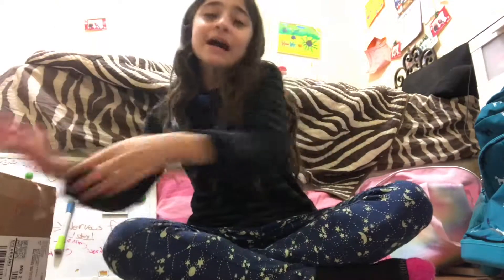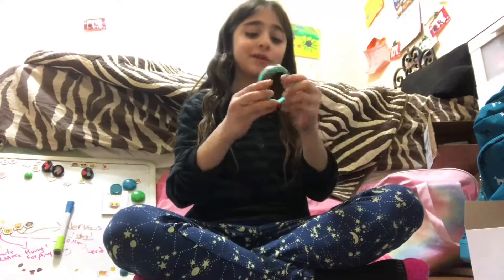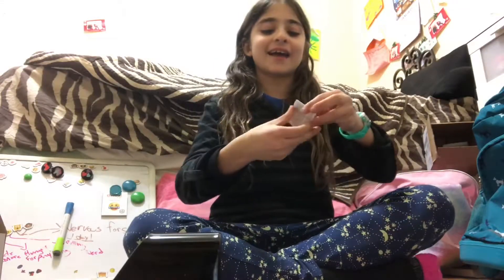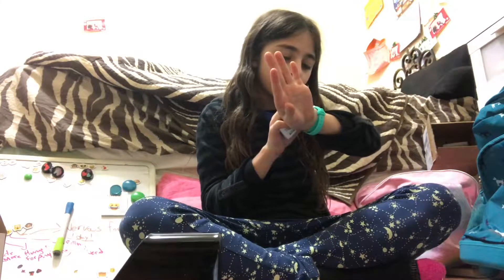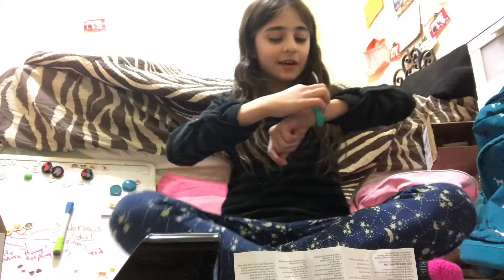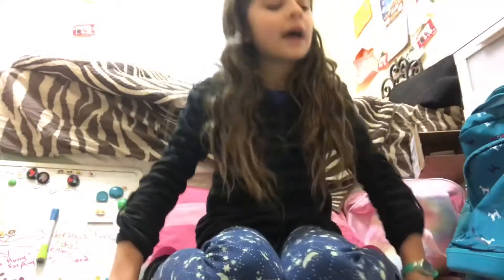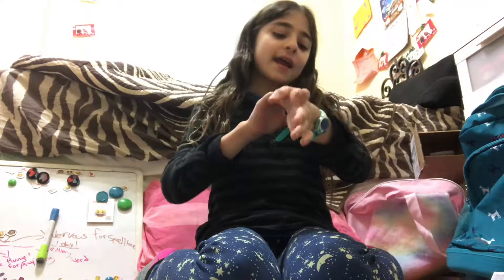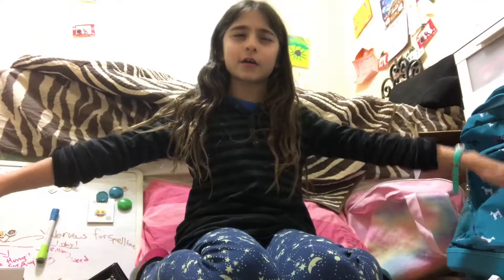Unboxing my new watch! Getting a watch😜🤪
Hi everyone my name is Xena and today I am doing a video about showing you my new watch that I got and